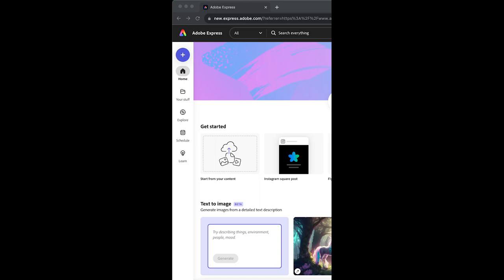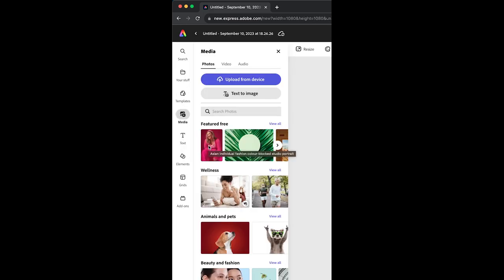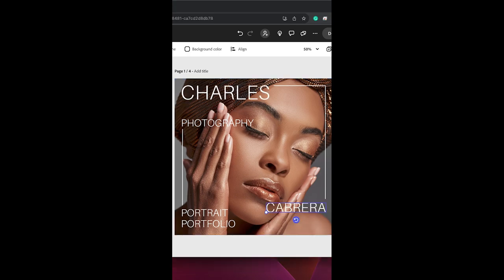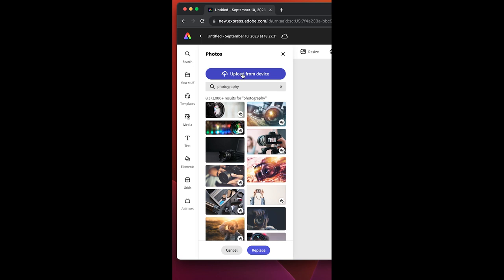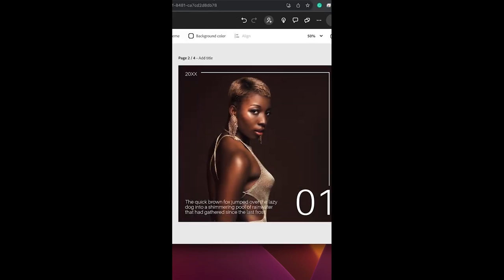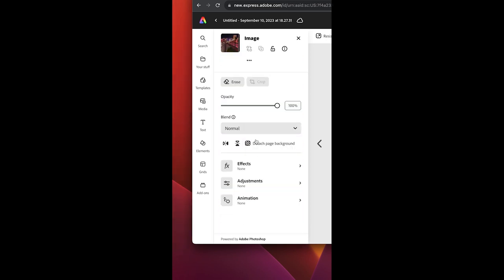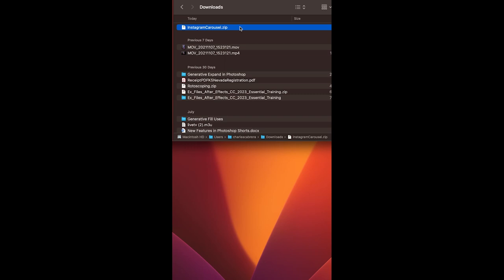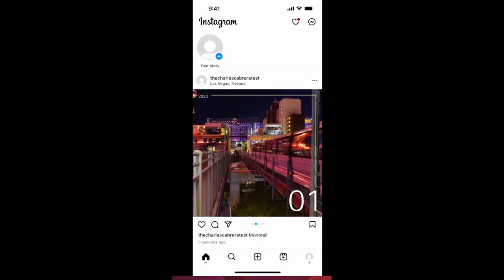How to Use the New Adobe Express to Create an Instagram Carousel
In this comprehensive tutorial, we'll show you how to harness the power of the new Adobe Express to create stunning Instagram carousels that will captivate your audience. Whether you're a seasoned content creator or just starting out on Instagram, you'll find valuable insights and step-by-step instructions to elevate your carousel game.

4K vlogging setup for YouTube Videos

1️⃣  Godox UL150 LED Video Light

2️⃣  Godox RC-A5 Remote Control

3️⃣  LAOFAS D120B 120CM 47.2 Inch Softbox